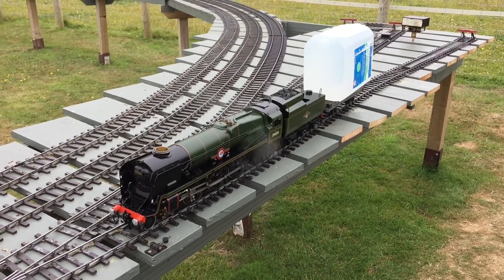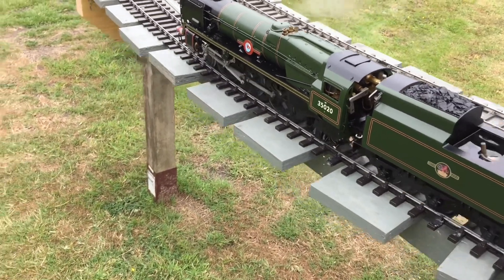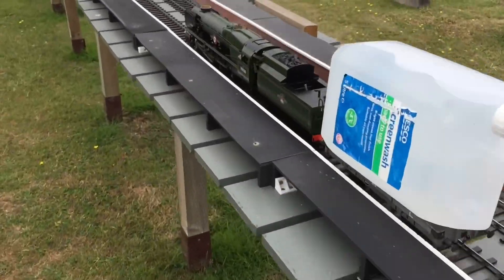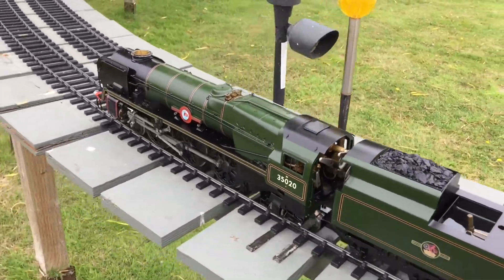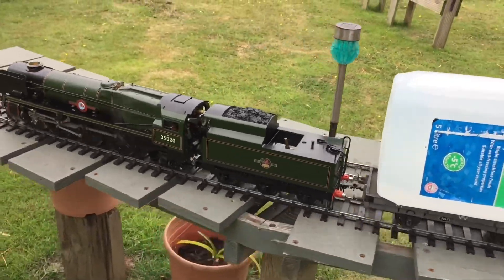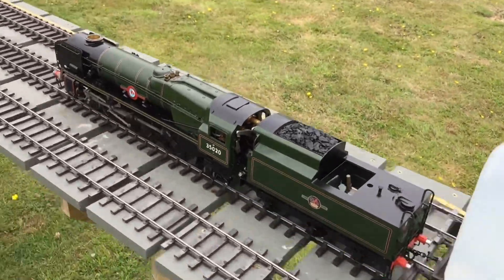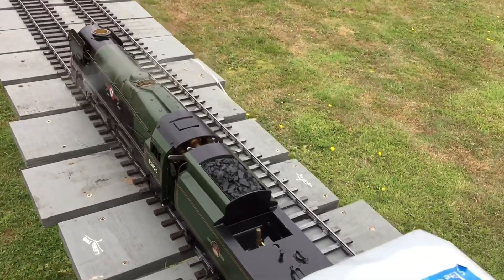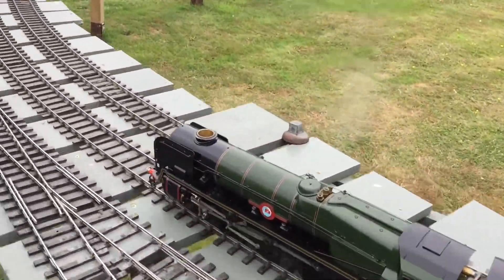35020 with ‘Out of Gauge’ load.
Steam test following fuel feed blockage